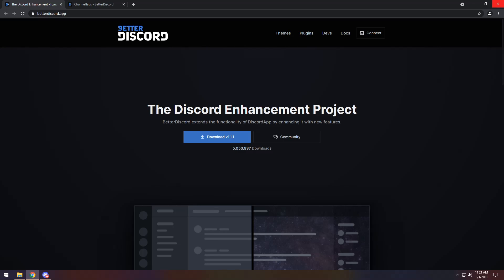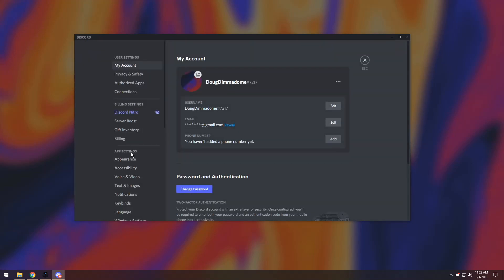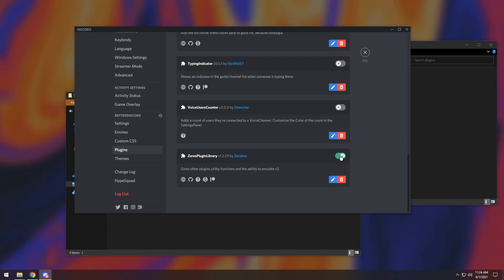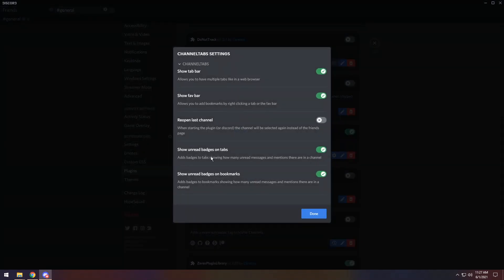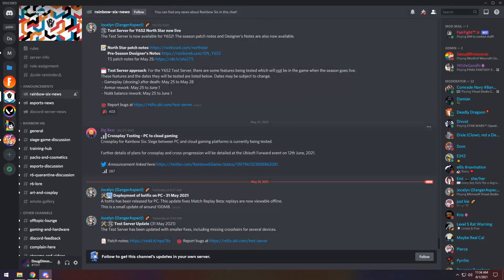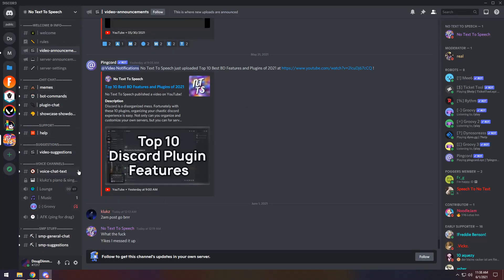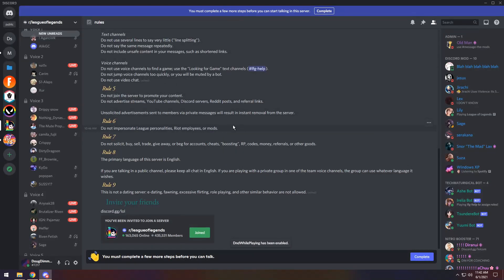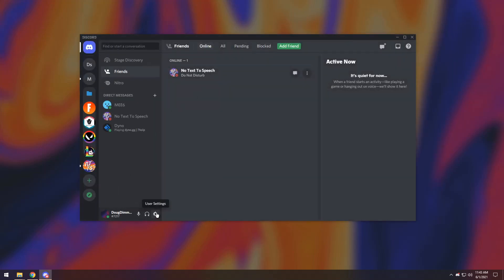8 BetterDiscord Plugins that Help You (2021)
Improving your Discord experience is really easy. Using BetterDiscord and some hand-picked plugins, you can improve your quality of life on Discord to at least have something in your life that isn't morbid and sad. To highlight the convenience of these plugins, take a peek at ChannelTabs. It single handedly improved my Discord experience. It allows me to easily multitask between multiple conversations with ease. Goated plugin ngl.

Prewarning: BetterDiscord is against Discord's TOS

TIMESTAMPS
0:00 - Installation
2:41 - ChannelTabs
4:01 - DoNotTrack
4:19 - OnlineFriendCount
4:30 - TypingIndicator
5:13 - BetterNSFWTag
5:49 - VoiceUsersCounter
6:38 - BiggerStreamPreview
7:15 - DndWhilePlaying
7:51 - Uninstall